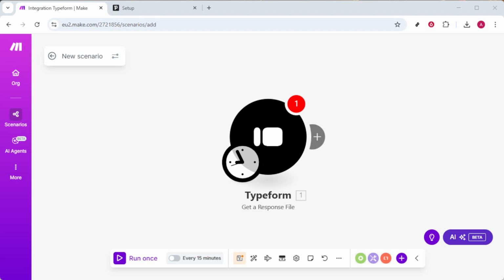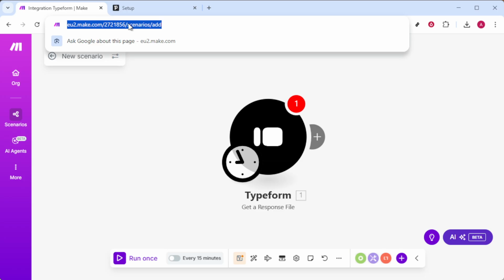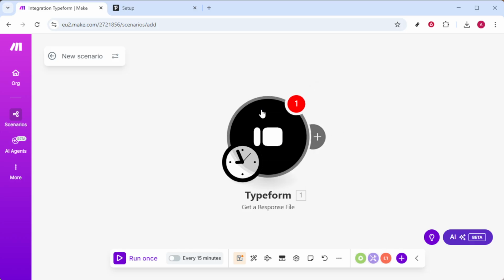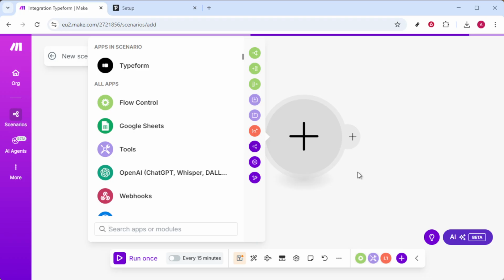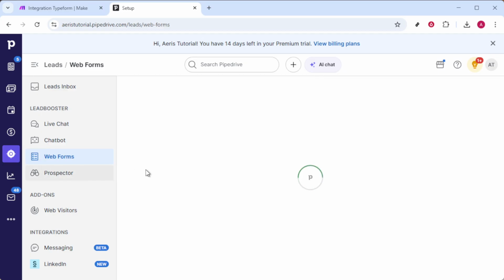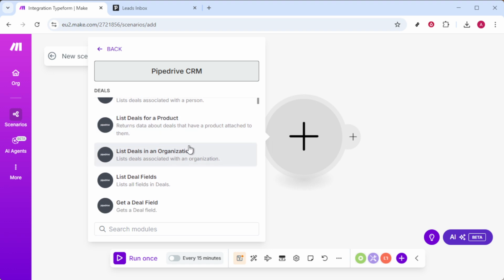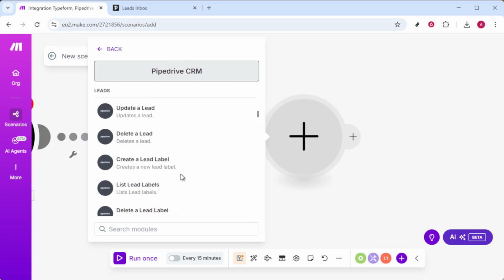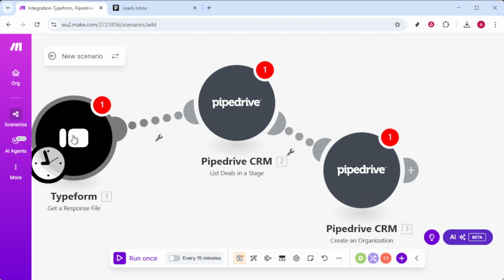How to Build An Automated Lead Management System In Make.com (Pipedrive)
Want to save time and never lose track of leads? 🚀 In this tutorial, you’ll learn how to build an automated lead management system in Make.com with Pipedrive. This step-by-step guide will show you how to capture, organize, and manage leads automatically so you can focus on closing more deals.
🔹 What you’ll learn in this video:
How to connect Pipedrive with Make.com
Automating lead capture and data entry
Setting up workflows to qualify and assign leads
Best practices for keeping your sales pipeline organized

Perfect for sales teams, business owners, and marketers who want to streamline their CRM and eliminate manual work.

👉 Watch until the end for pro tips on scaling your sales automation with Make.com!